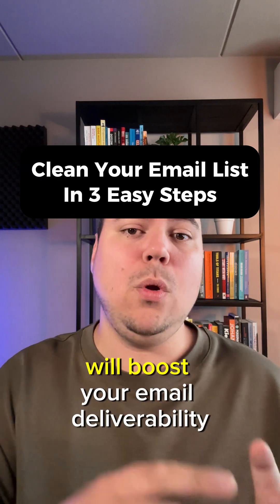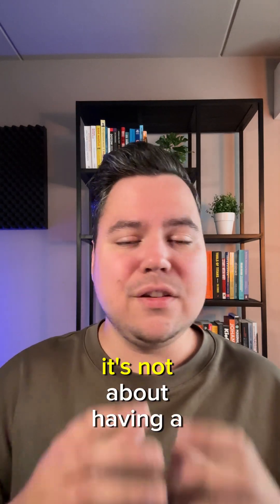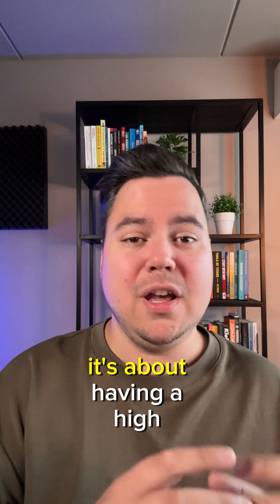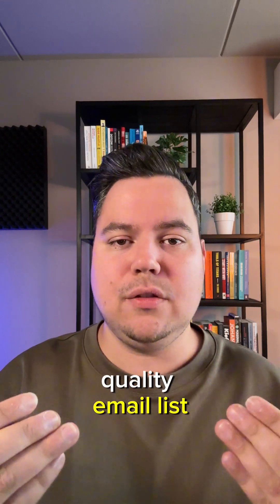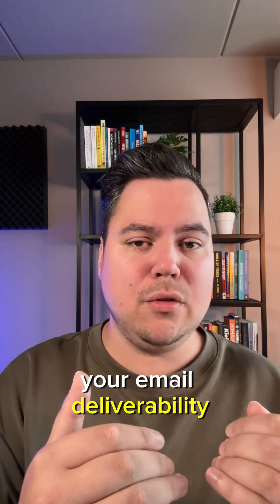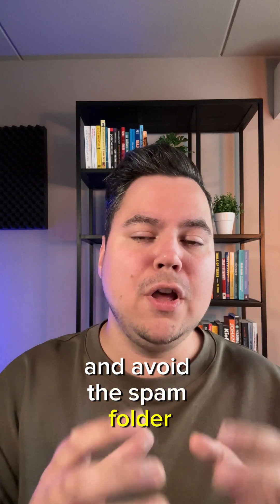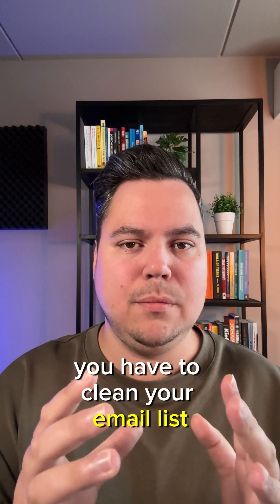Clean Your Email List In 3 Easy Steps...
Clean your email list and improve your email deliverability with these 3 easy steps. Perfect for Klaviyo email marketing users and anyone interested in ecommerce email marketing!